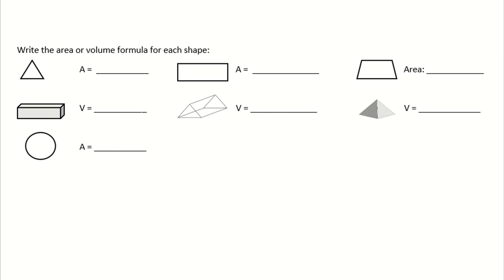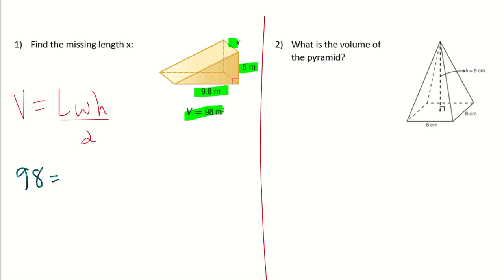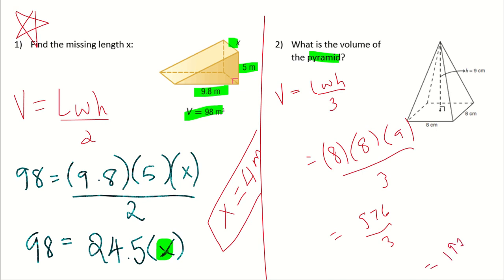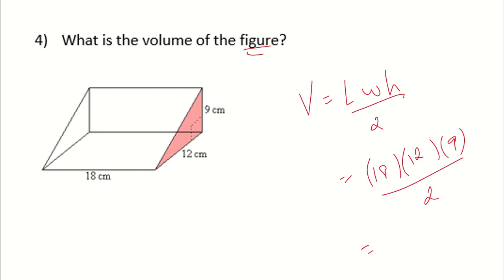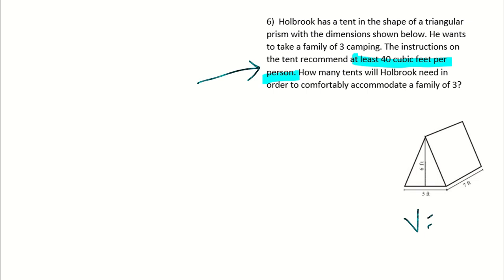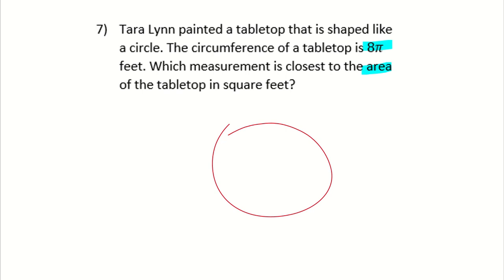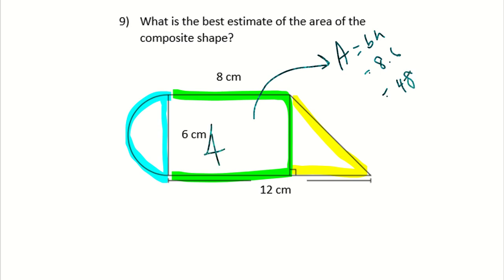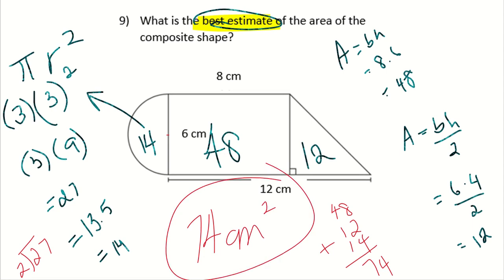Test Review 5 2 Key